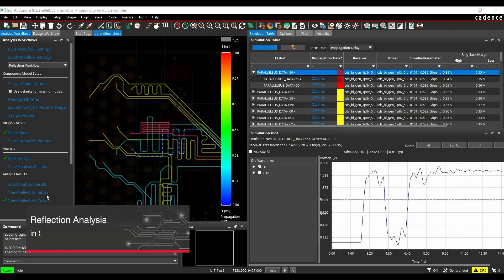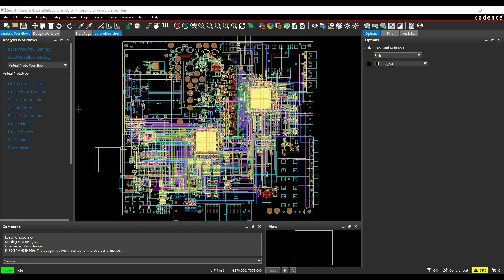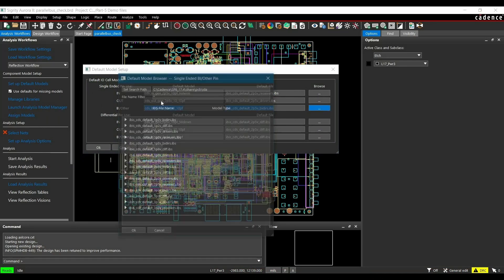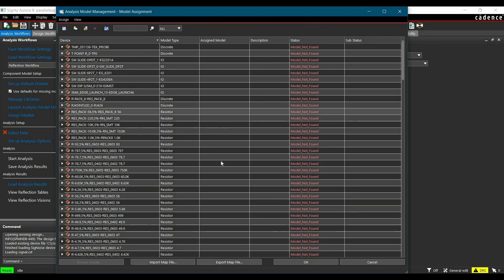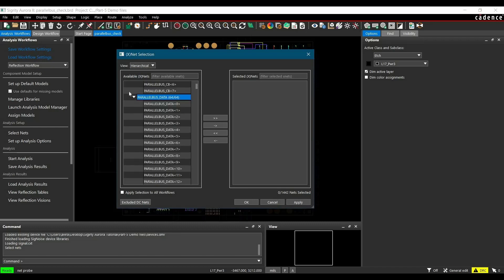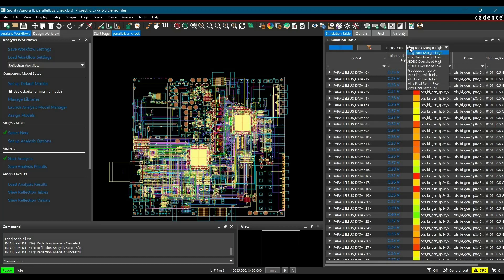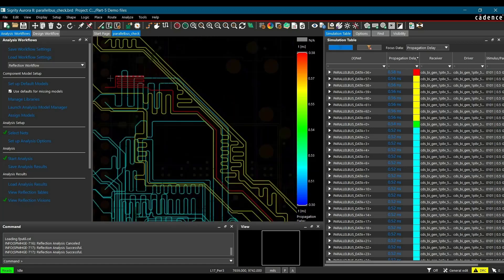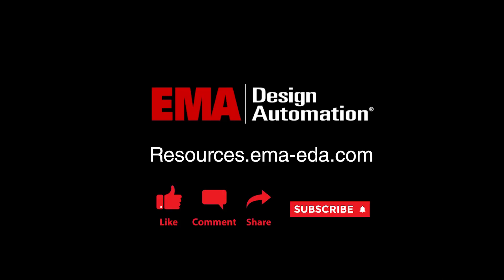Reflection Analysis with Sigrity Aurora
In this video, we’ll provide an in-depth explanation on performing reflection analysis in Sigrity Aurora.

In this video, you'll learn how to simulate for reflection on signals of Parallel Data Buses utilizing workflows in Sigrity Aurora, assign IBIS models and default discrete models to components, set up a stimulus, run the simulation, and analyze the results.

00:00 Introduction
00:12 Opening and preparing the Board File in Sigrity Aurora 17.4
00:33 Setup Reflection Workflow for Analysis
00:54 Assign IBIS Models and Default Discrete Models
02:21 Start Analysis and View Simulation Results
03:22 How to Plot Results for Driver and Receiver

Do you have any questions, tips, or ideas about Sigrity?

Let’s Connect!